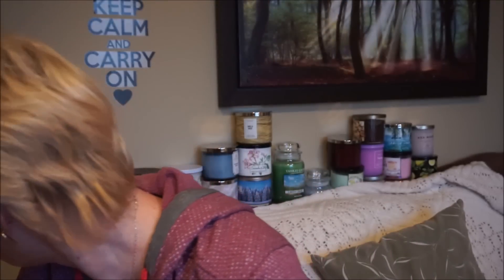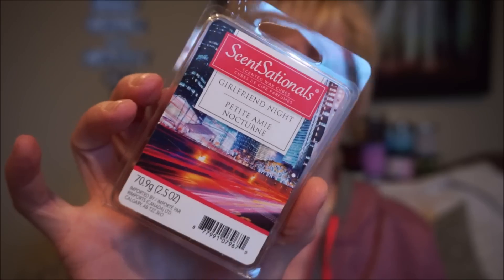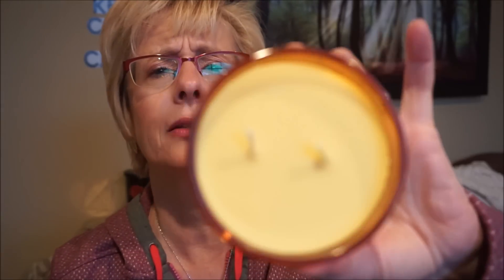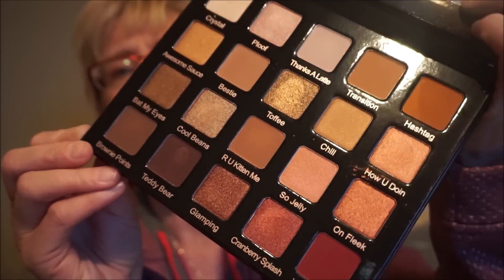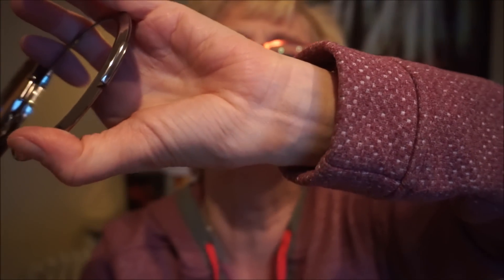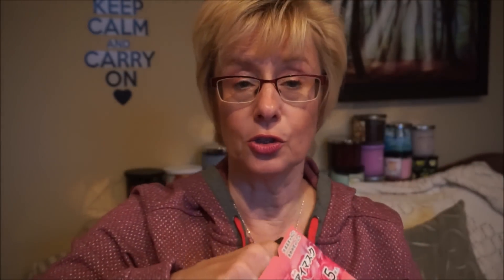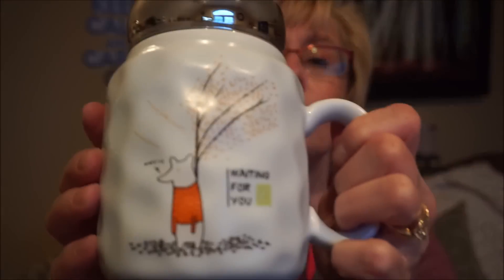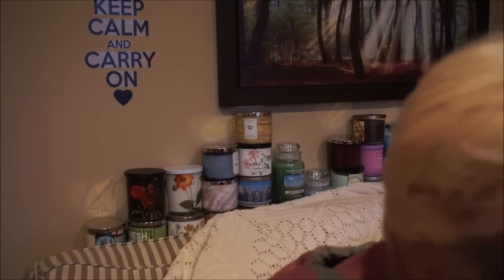Candle/Wax Melt/Tea/Nail Polish/Etc. Haul. Japanese Skin Care Haul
Have a variety of goods to show you. Found a Violet Voss eye palette at Marshalls!! I love Asian skin care and I found a load of Japanese products at a local Chinese grocery store - and brands I really like!